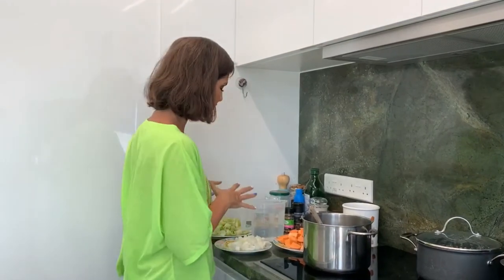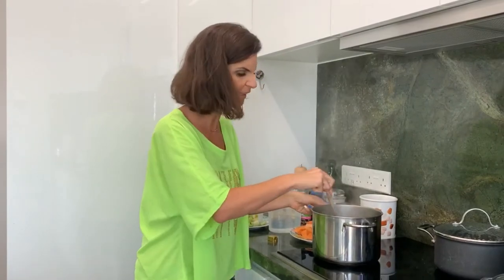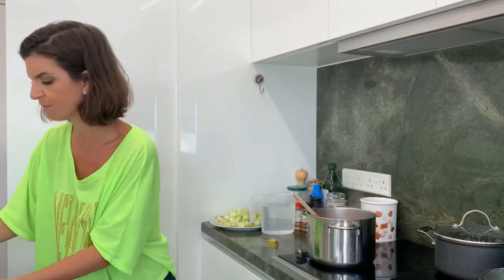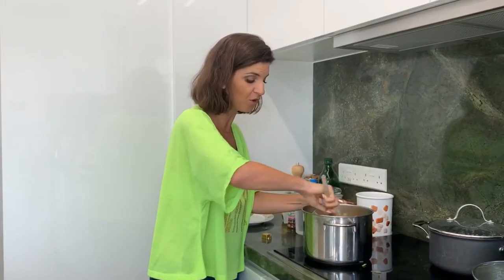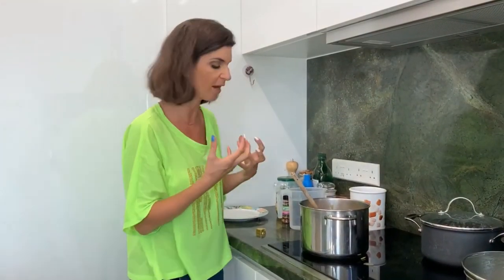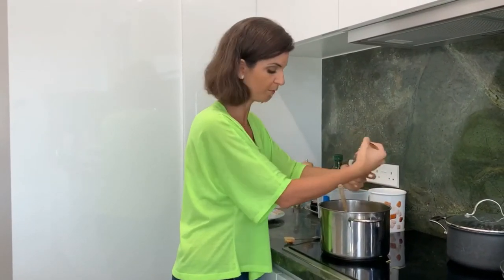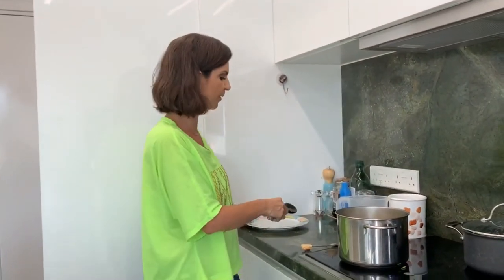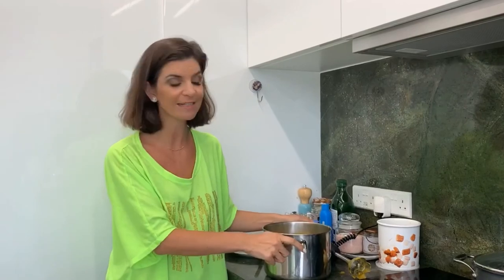How to Make Leek Soup | Cook Vegan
Ingredients:
‣ 3 medium size sweet potatoes, roughly chopped
‣ 3 leeks, chopped
‣ 1 heaped teaspoon of turmeric
‣ 1/2 teaspoon cinnamon
‣ 1/2 teaspoon of Himalayan salt
‣ Pepper as desired
‣ 1 litre of vegetable stock water
‣ A pinch of crushed chili flakes

Method:
1) Saute onion and garlic in olive oil and garlic on a medium heat
2) Add sweet potatoes and cook for five minutes
3) Add leeks and cook for a further five minutes
4) Pour over vegetable stock water
5) Add turmeric, cinnamon, salt and pepper
6) Stir in all the ingredients and bring to boil
7) Lower the heat down to medium and let it simmer for 20 minutes
8) Once all vegetables are cooked and soft, blend together to form a creamy consistency